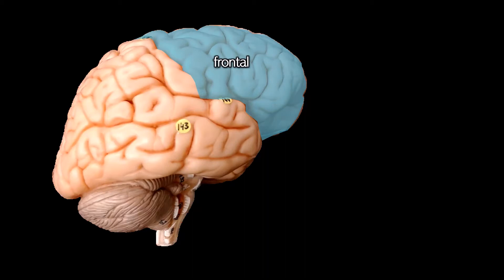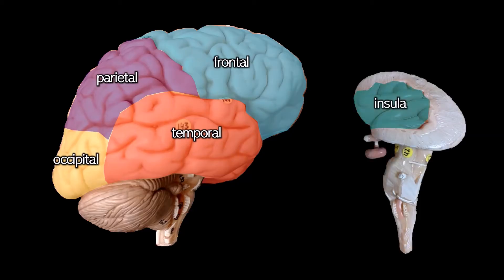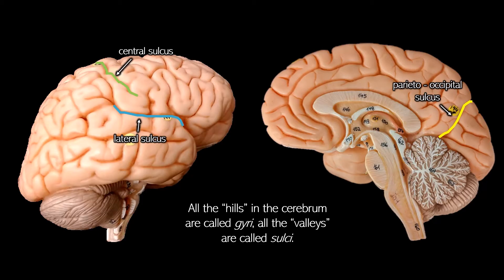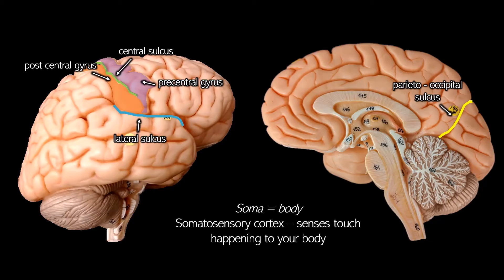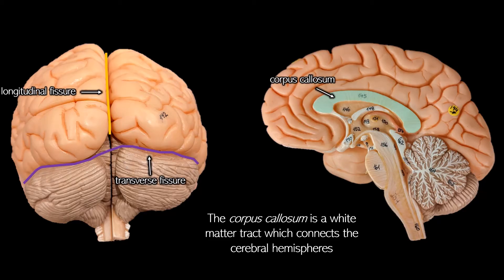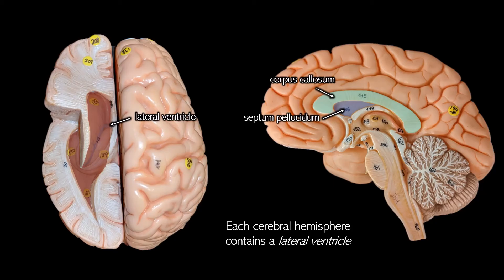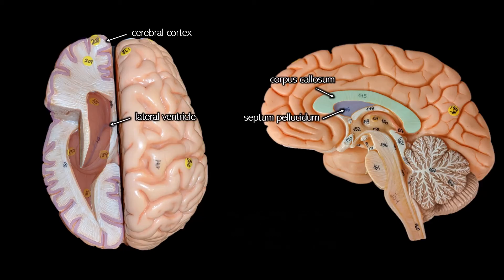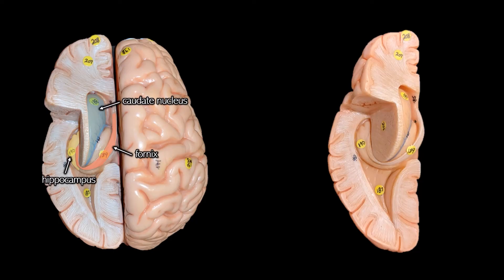Cerebral Anatomy (with simplified explanations of function)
This video explains the basic anatomy of the cerebrum and also discusses some basic functions
Terms covered include: the lobes, including the insula, the central sulcus, lateral sulcus, parieto-occipital sulcus, the precentral gyrus, post central gyrus, the longitudinal and transverse fissures, the corpus callosum, septum pellucidum, fornix, hippocampus, cerebral cortex, cerebral white matter, caudate nucleus, internal capsule, and corona radiata